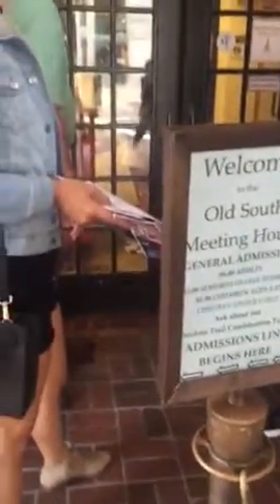Old South Meeting House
This is where the leaders of the Boston Tea Party met in 1773.  Adams, Paul Revere and many American leaders met here to discuss important issues.